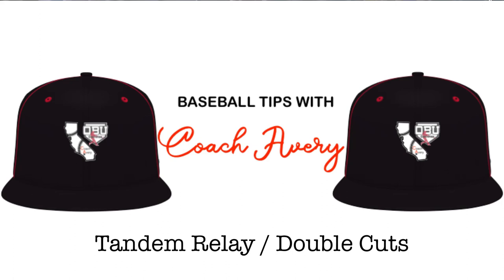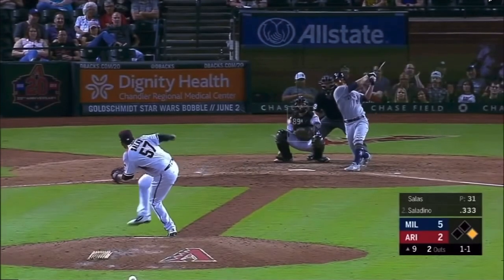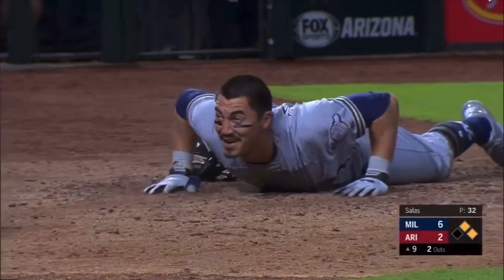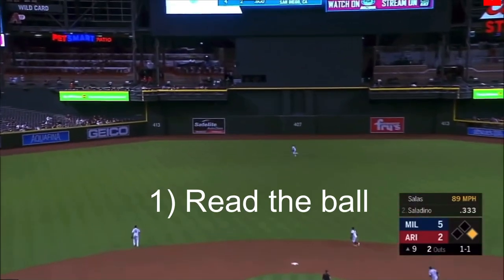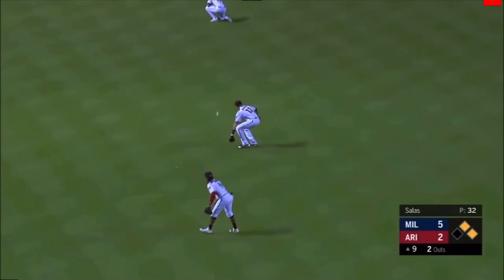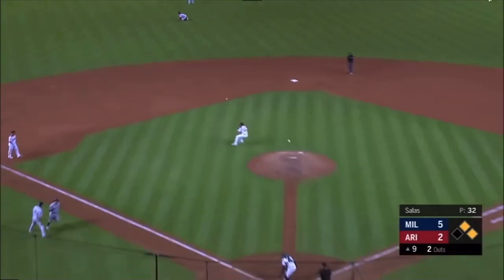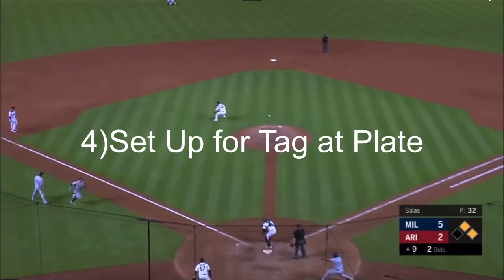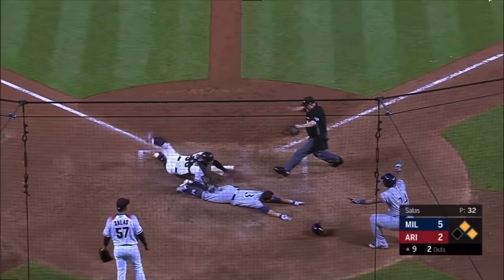Tandem Relay & Double Cuts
How to set up cutoffs properly on hits over the outfielders head that roll to the wall.